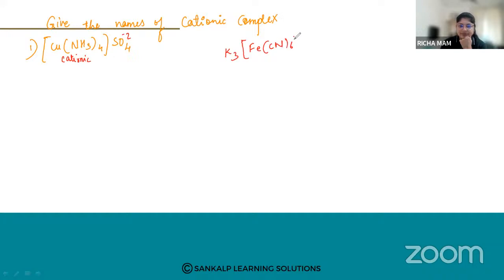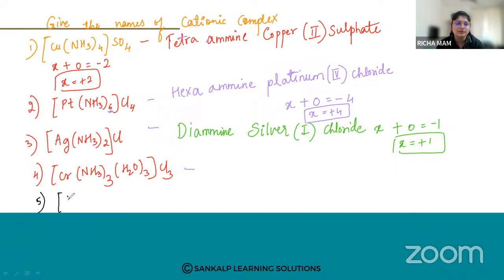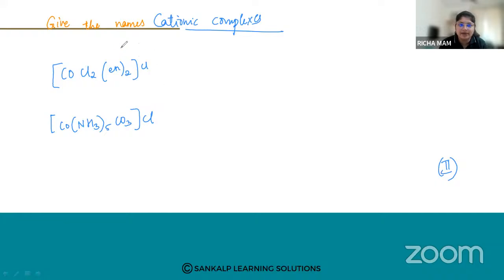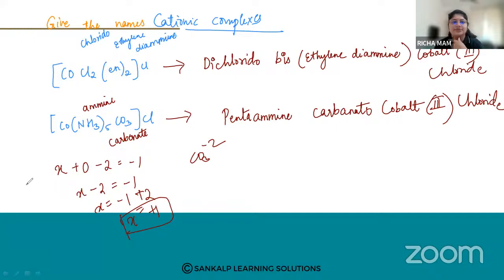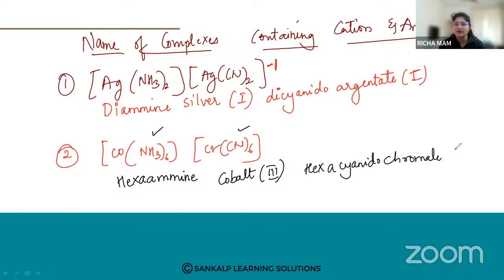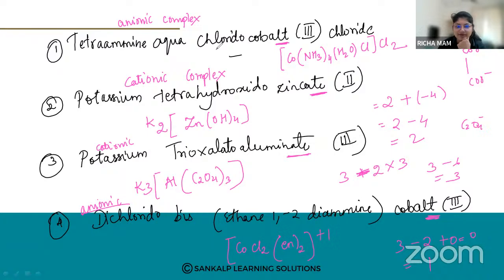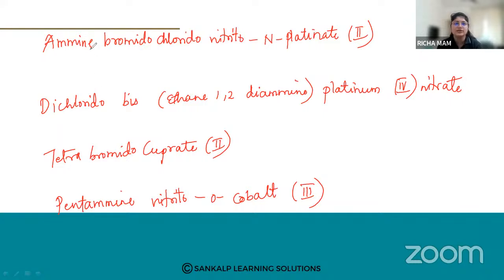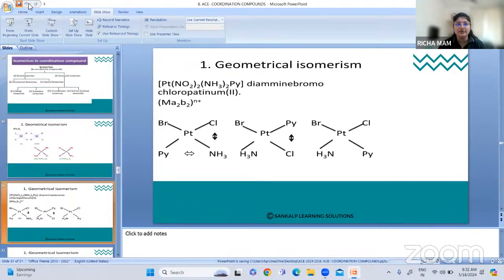Nomenclature of coordination compounds-Chemistry-Session 258